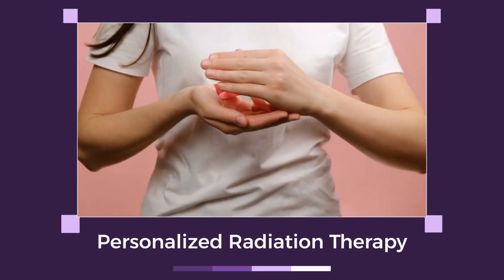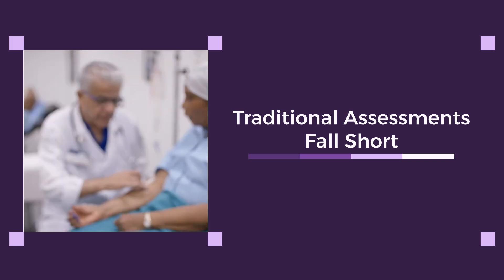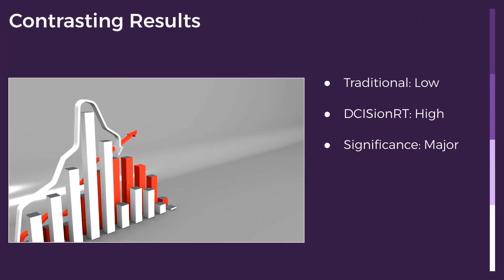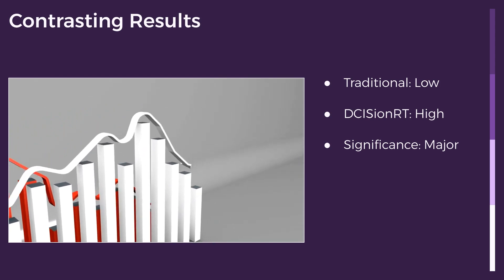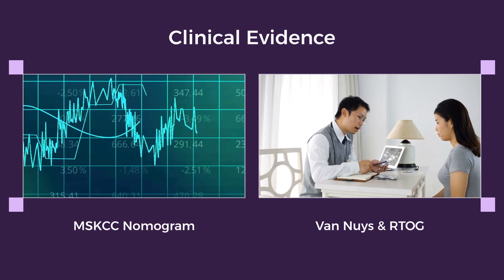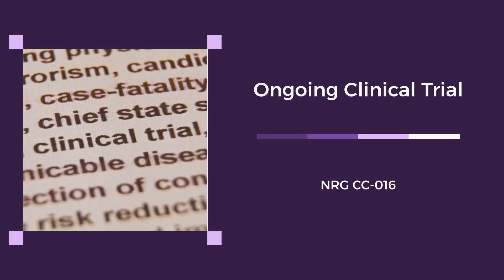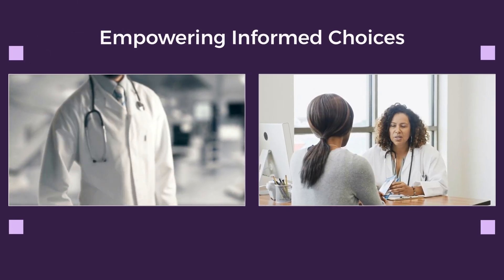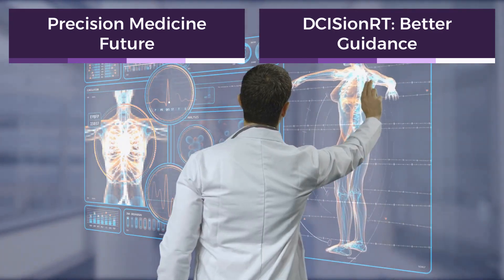Radiation therapy benefits misjudged when clinical factors alone guide breast cancer treatment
Discover new findings on how radiation therapy decisions for Ductal Carcinoma in Situ may be misjudged when guided by clinical factors alone. A recent study highlights the value of DCISionRT, a molecular test that more accurately identifies which patients truly benefit from radiation—potentially preventing over- and under-treatment in over 40% of cases. Learn how precision diagnostics are shaping personalized care and improving outcomes in early-stage breast cancer. Discover doctor-approved health tips for fitness and illness prevention with Hidoc Dr.!